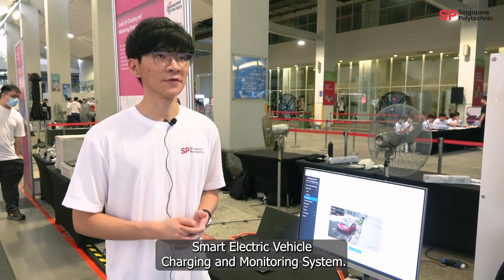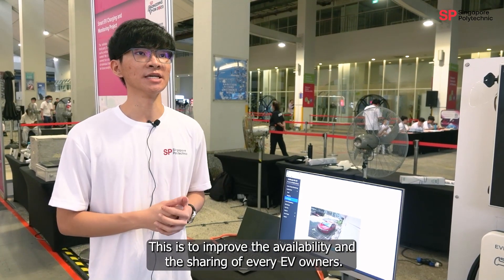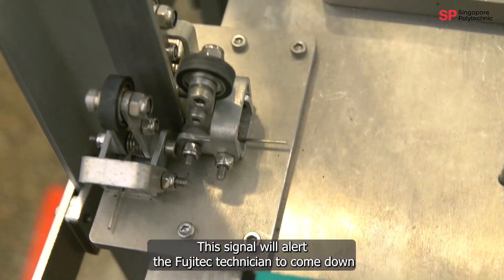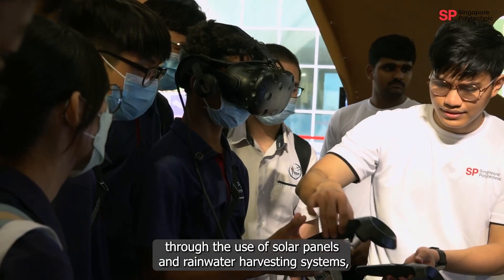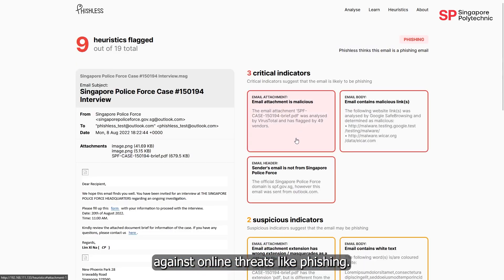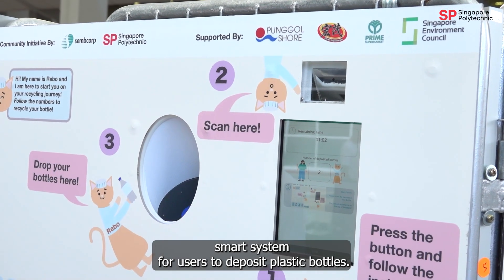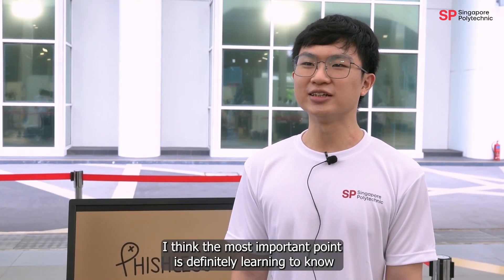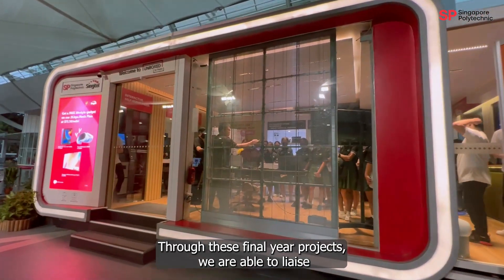SPES2023 Highlights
Singapore Poly Engineering Show 2023 Highlights